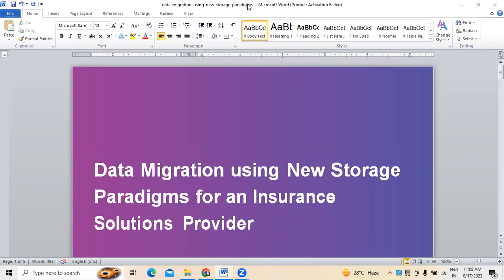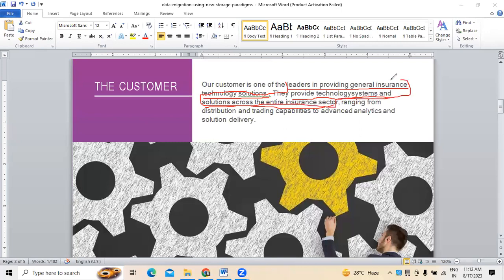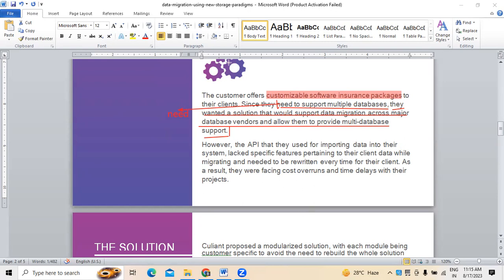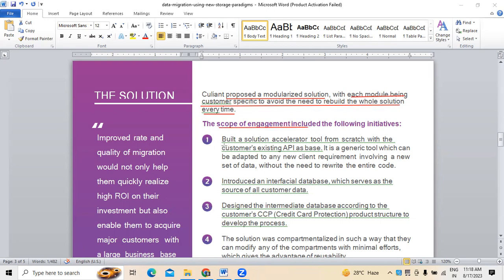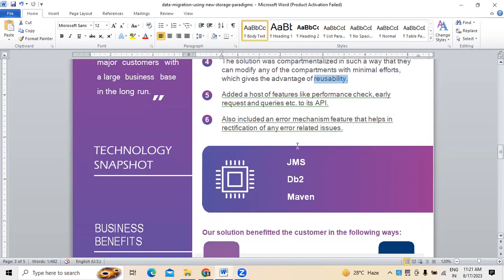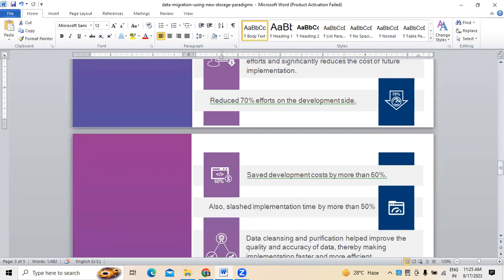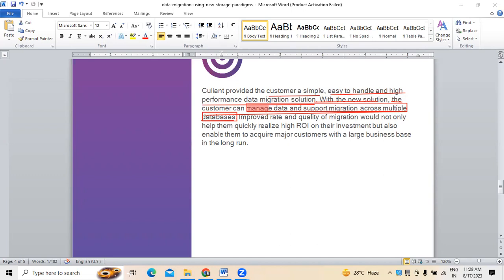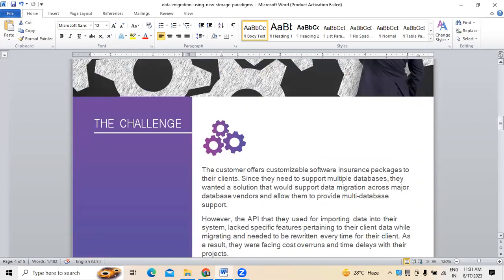Data Migration case study Explanation Useful for Business analyst and IT People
This video is an case study explanation on Data Migration project which is useful to the Business analyst and IT People